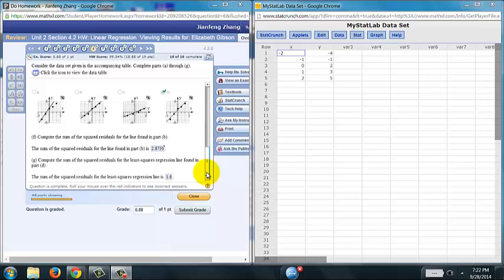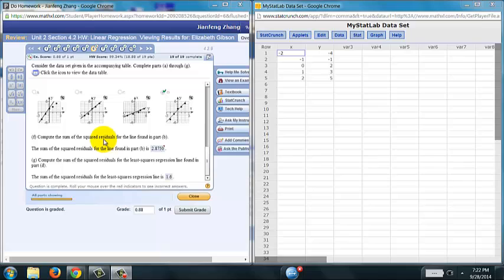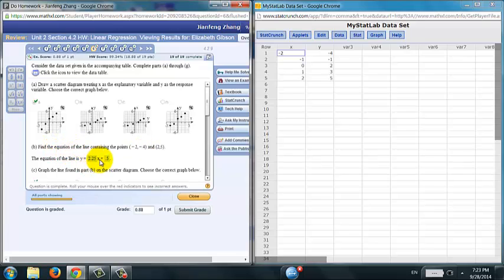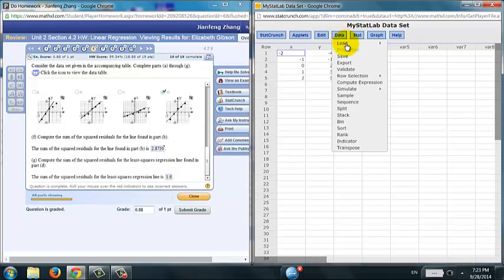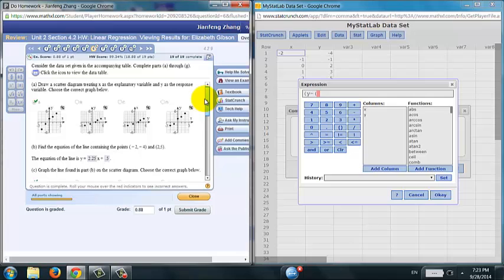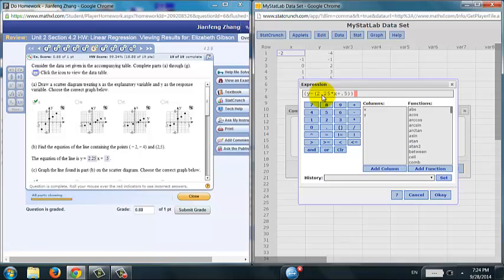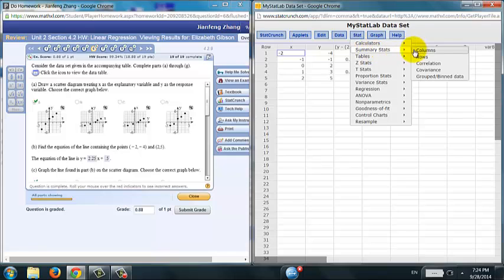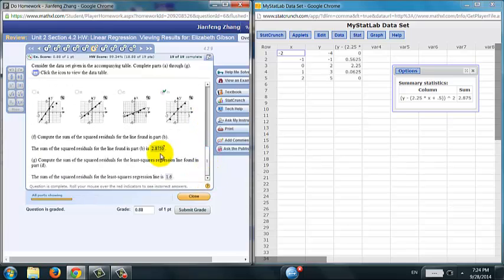Find Sum of Squared Residuals for a Given Regression Line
Use StatCrunch to find the sum of squared residuals when the regressiion line is given.